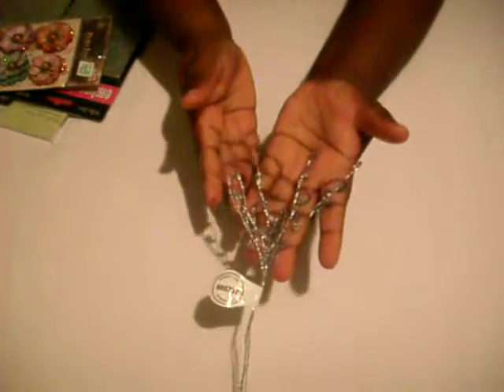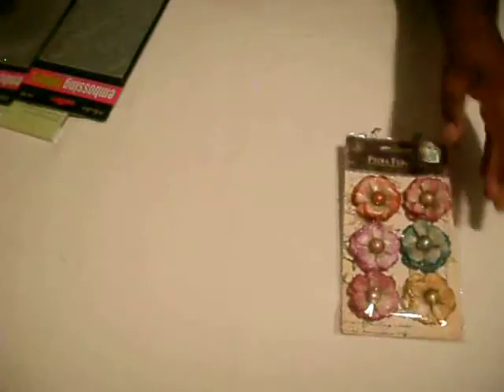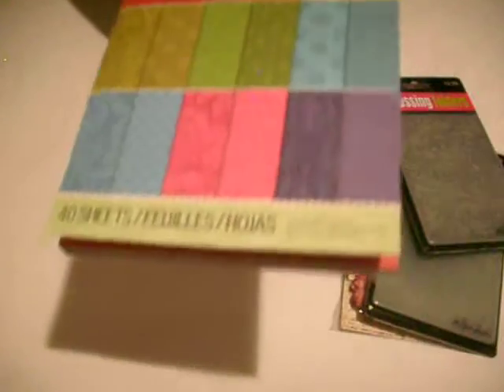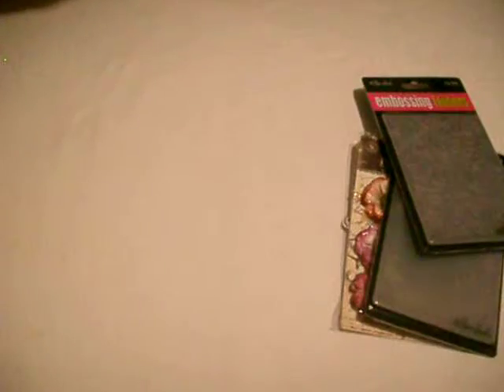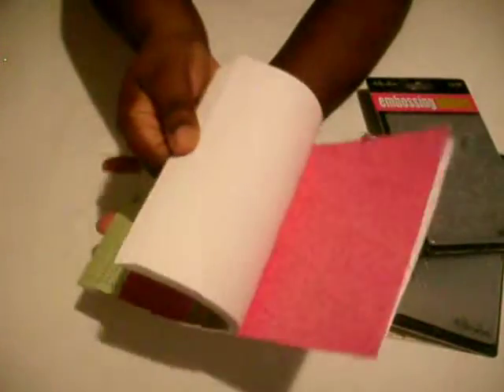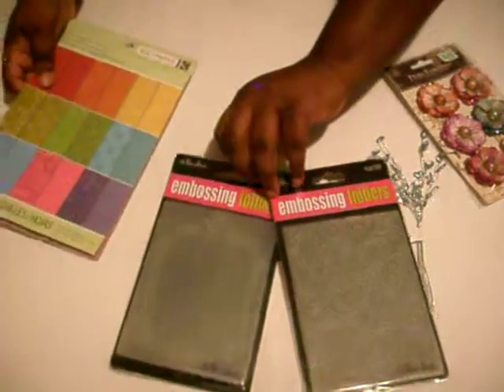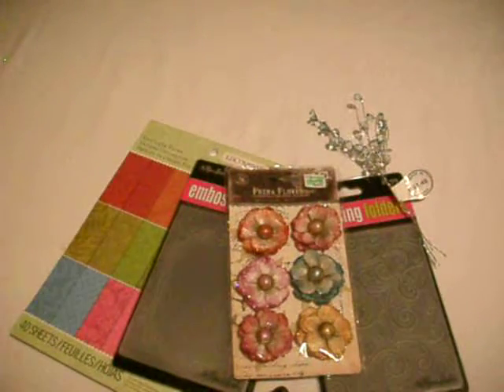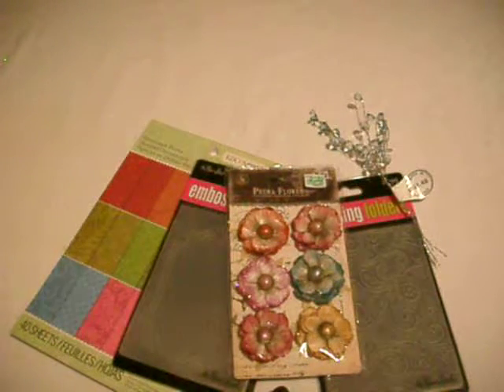SOC Secret Sister Swap 2012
These are just a few things for my SS, hope you like the gift pack!